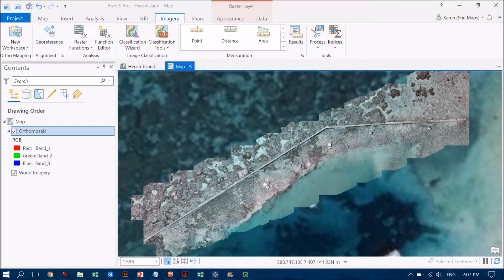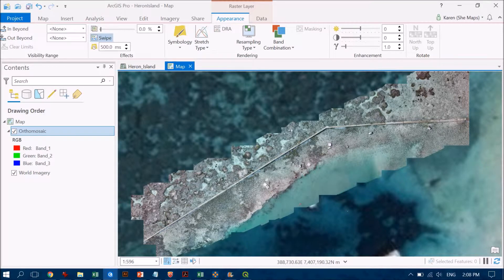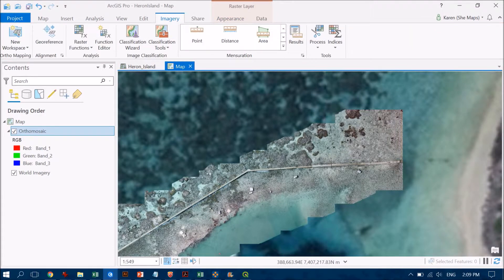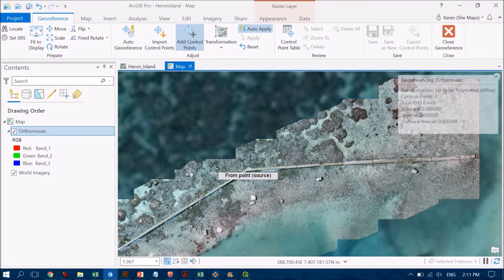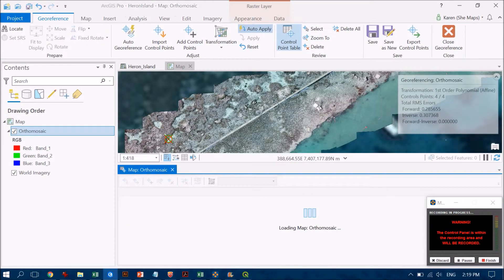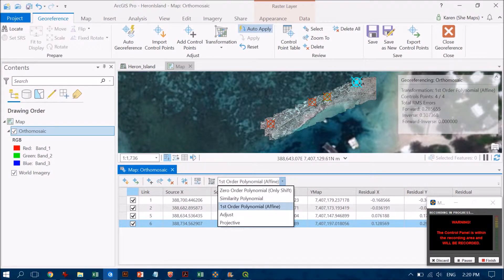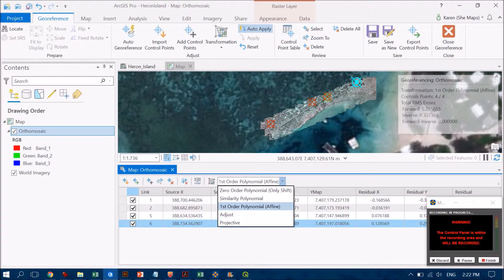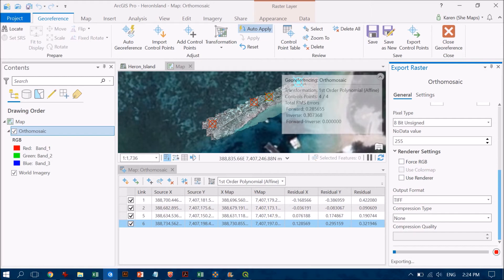Learn How to Georeference Your Data in ArcGIS Pro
Arghhhhhh! My data are in the wrong location! Sometimes data have incorrect positioning information, or lack co-ordinates entirely. It's actually a pretty simple fix to get your data to sit in the correct location within a GIS, but you do need some good reference data. This is a demonstration with a drone mosaic, but it works for other data types too.